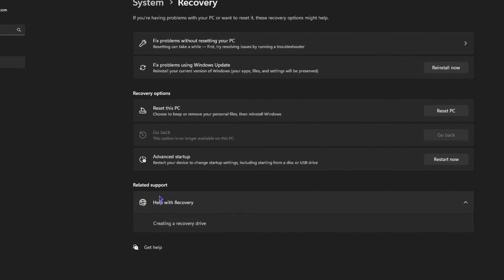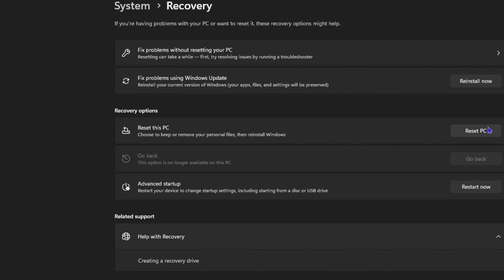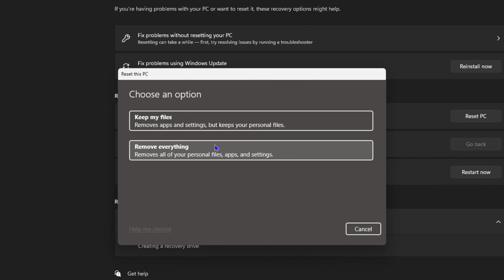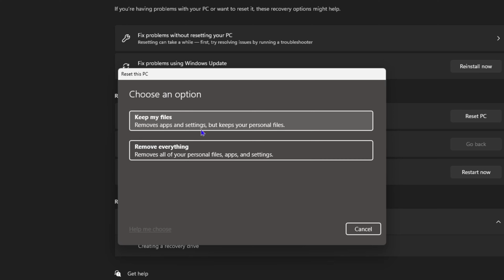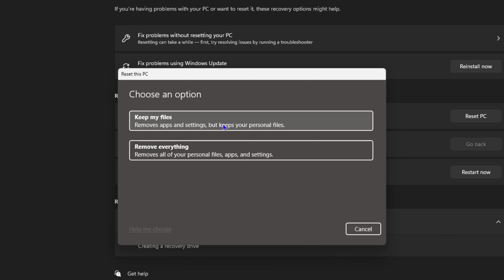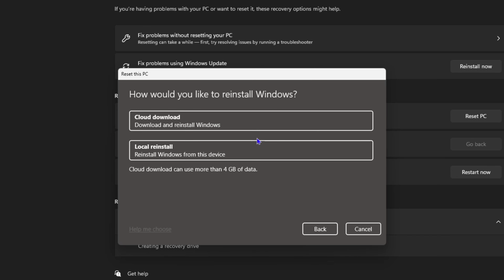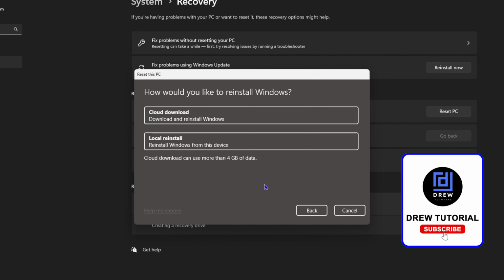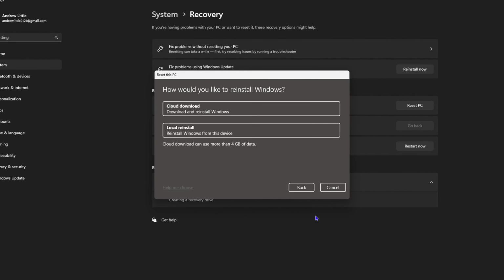How to Factory Reset PC Windows 11 NOW!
Learn how to reset your Windows 11 PC to its default settings, removing all personal files, apps, and settings. This tutorial will guide you through the process of resetting your Windows 11 computer, helping you to start fresh and improve performance. Whether you're selling your PC, giving it to someone else, or just want to start over, resetting Windows 11 is a great way to wipe the slate clean. In this video, we'll show you the step-by-step process of resetting your Windows 11 PC, including how to back up your important files and settings before doing so. By the end of this video, you'll know how to reset your Windows 11 PC and get it running like new again.